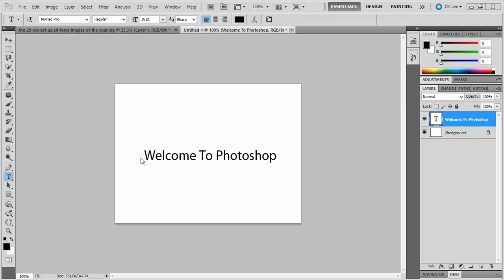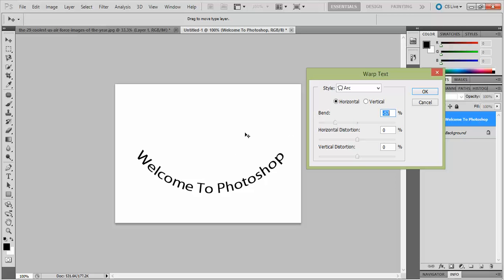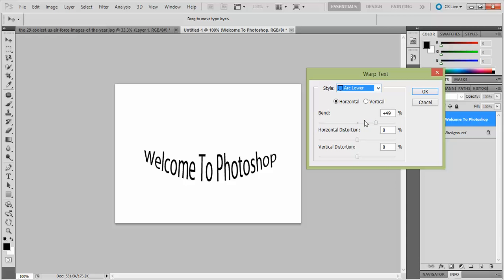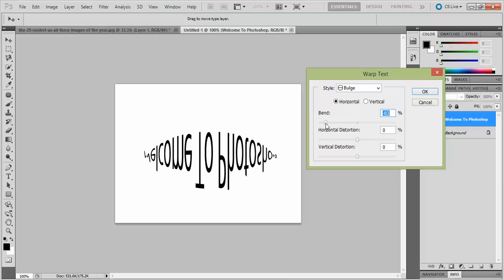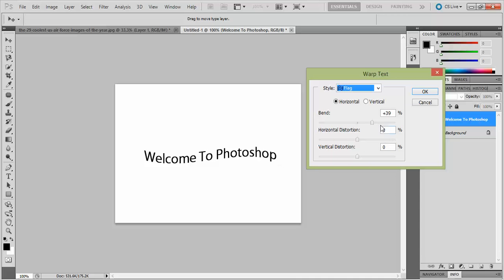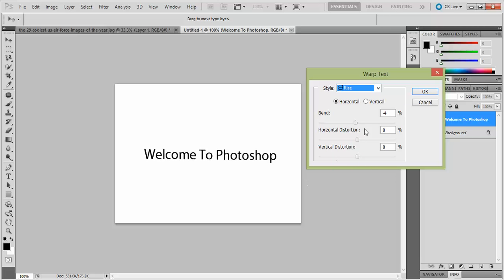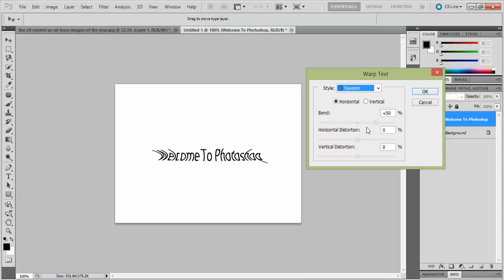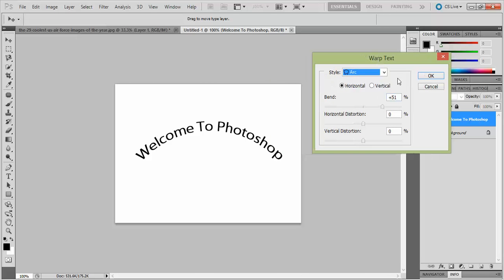Photoshop Text Warping Tutorial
I go through all of the options for text warping.